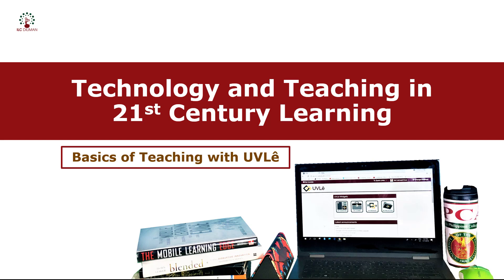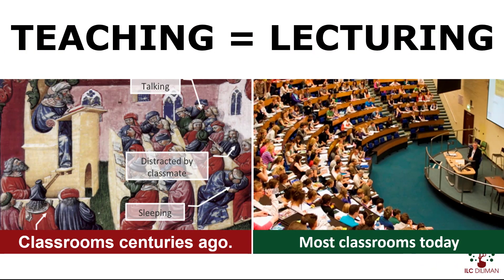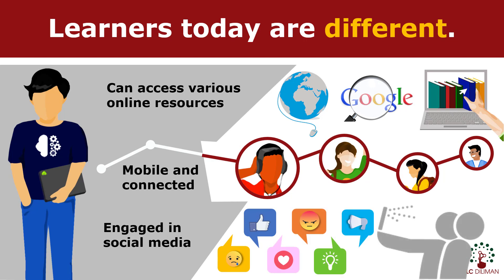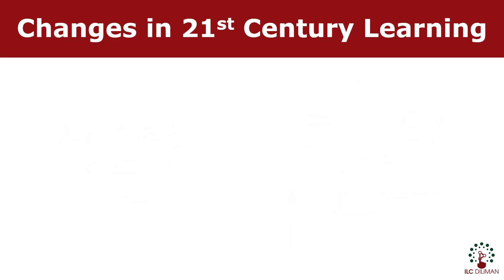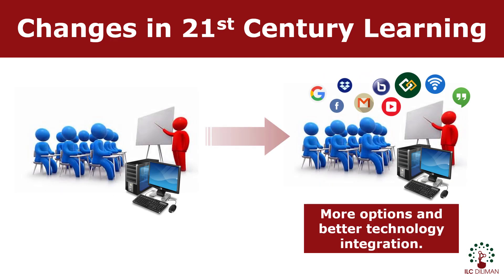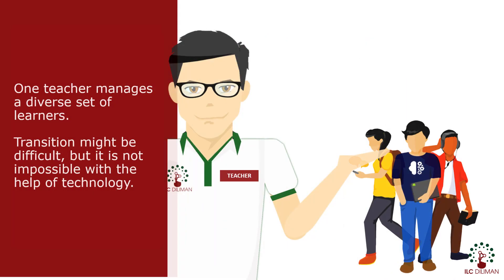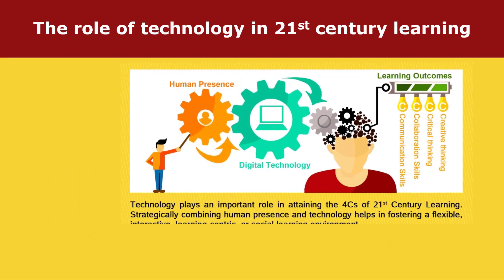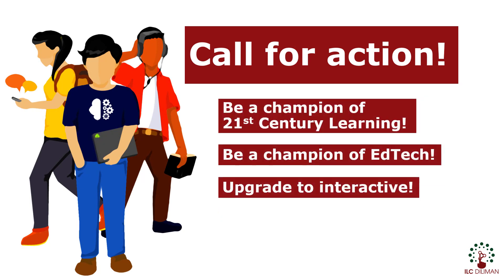01 Introduction to Teaching with Technology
Interactive Learning Center Diliman is committed on promoting the use of technologies for teaching and learning.  Education technologies provide unlimited opportunities to enhance learning. It may help address various needs and challenges in 21st century learning.

University Virtual Learning Environment (UVLê) is a moodle-based learning management system designed for students and teachers of UP Diliman. This is part of a video series about Basics of Teaching with UVLê.

Special thanks to PLDT for funding this project.

Start using UVLê now.
Upgrade to interactive!